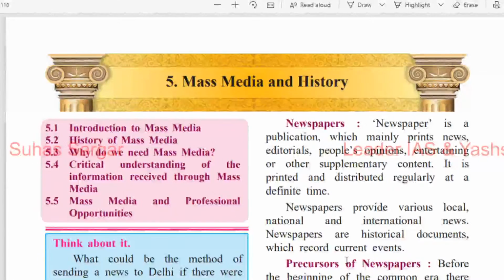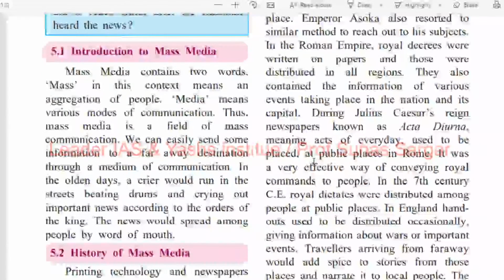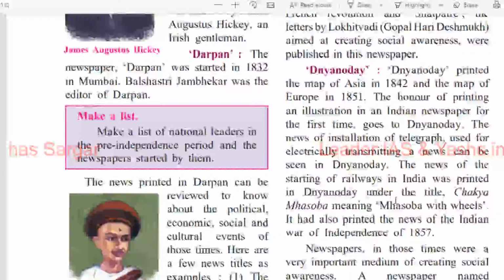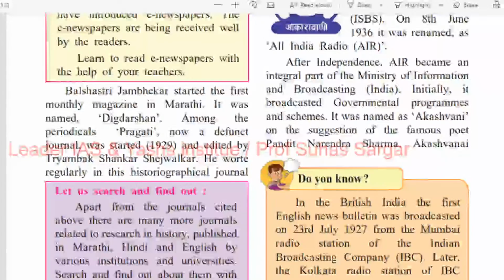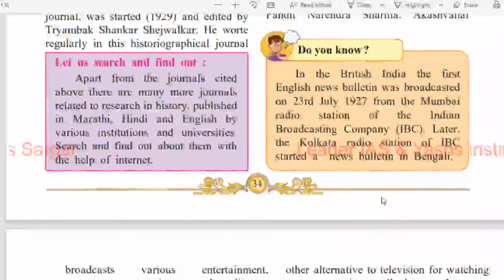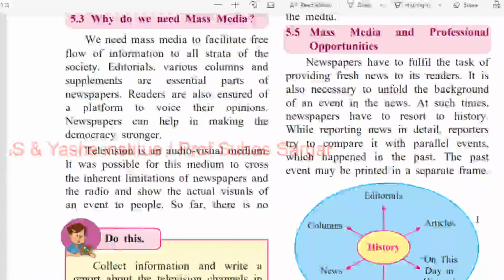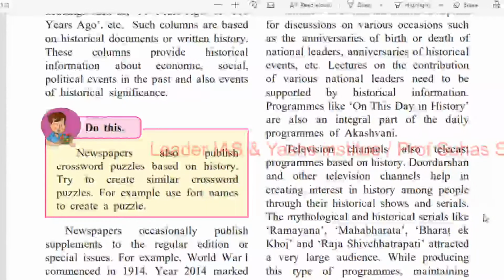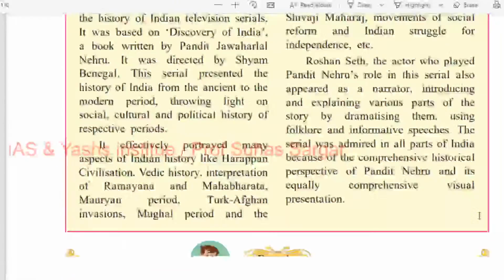5th Chapter/ 5. Mass Media and History / Part 1 Audiobook / Suhas Sargar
What you learn / Listen

5.1 Introduction to Mass Media
5.2 History of Mass Media
5.3 Why do we need Mass Media?
5.4 Critical understanding of the
information received through Mass
Media
5.5 Mass Media and Professional
Opportunities

The Leader IAS Academy

We at Our Academy Provide:
-UPSC, MPSC, JOBS Coaching

Interested in Knowing More About Us